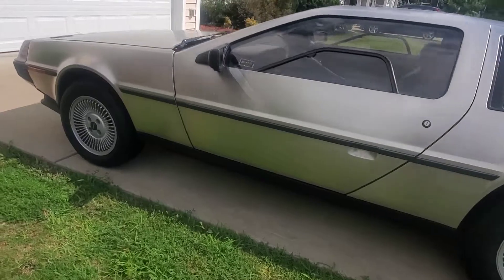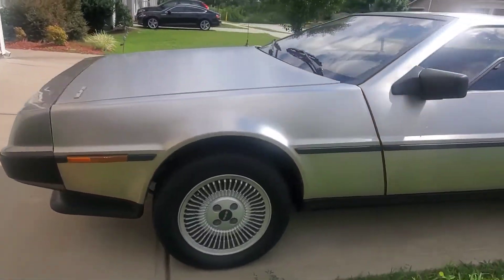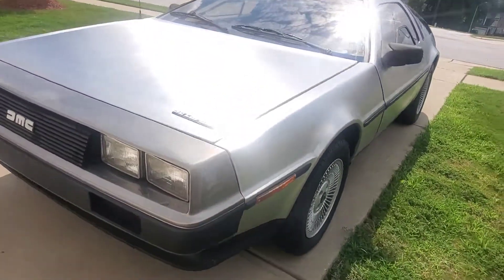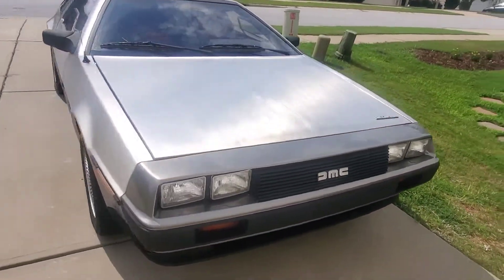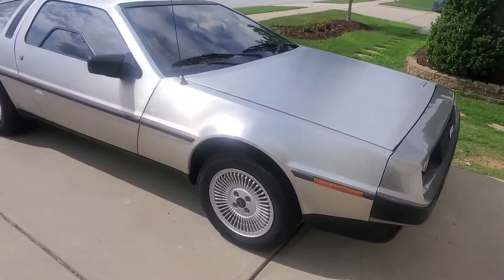Time traveled while out for a run.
Without trying to be a creep, I had to get a quick walk around vid of this sweet car I saw while out on a run today.